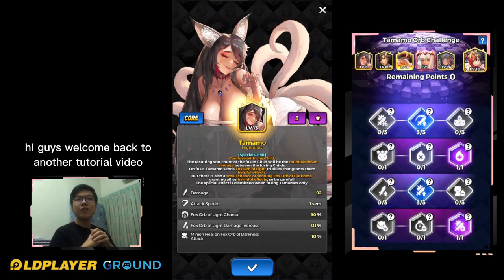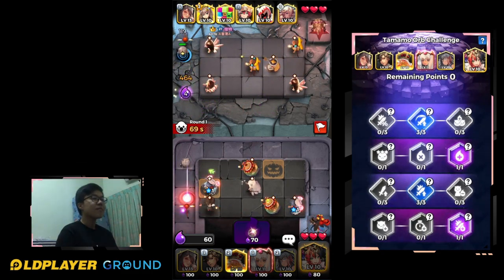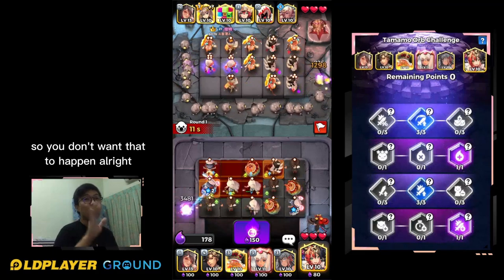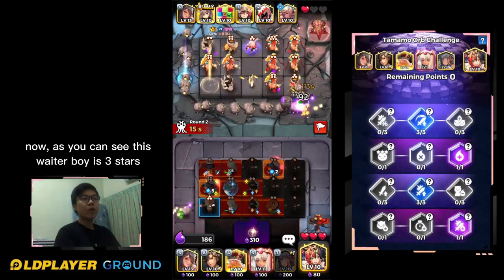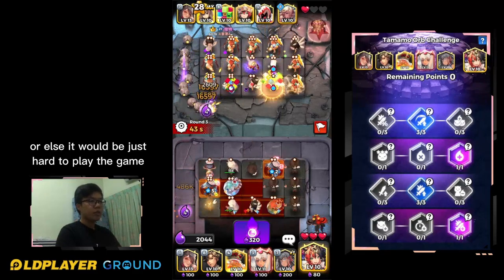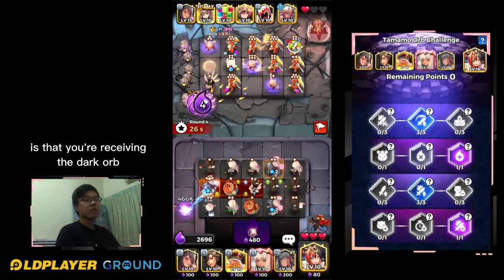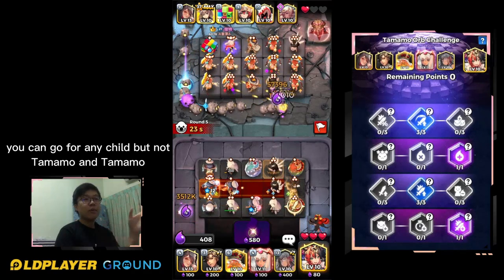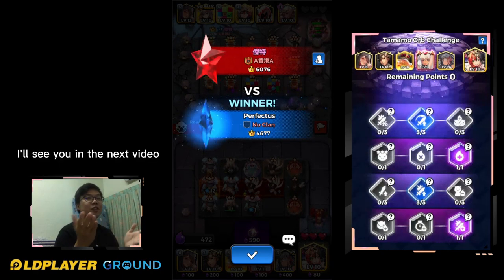Official Tutorial: How to play Tamamo Orb Challenge [Defense War: Destiny Child]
1. You can merge Tamamo with any child on the battlefield.
2. Hope you don't get dark orb if you are playing Billy / Wolf / Charlotte, any deck that is highly depending on 1 to 3 attackers.
3. Make good use of Tamamo to change the child location.

Earn awesome rewards by testing and reviewing games!

Play mobile games on your PC with LDPlayer!